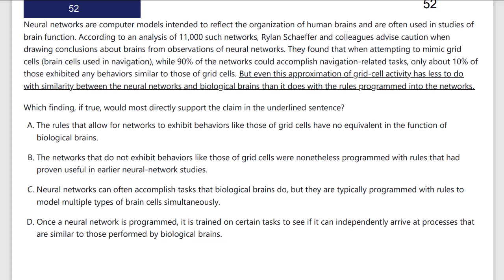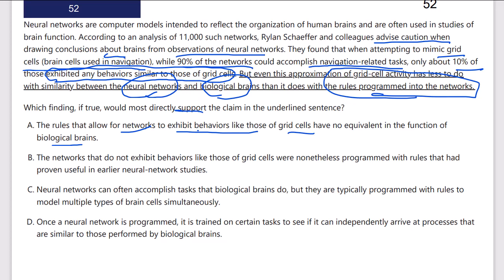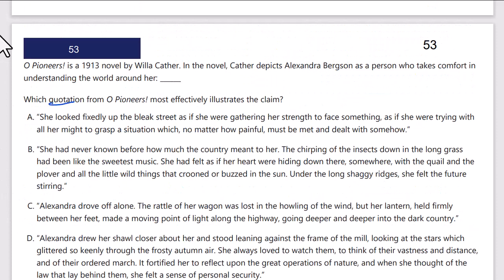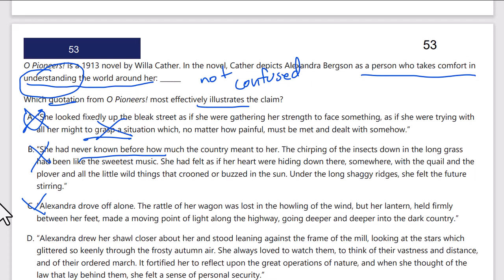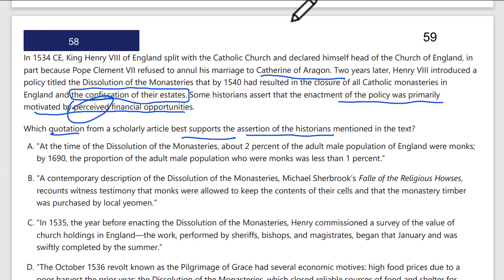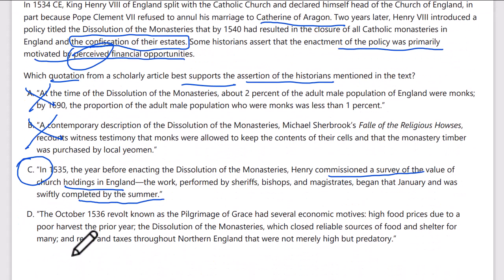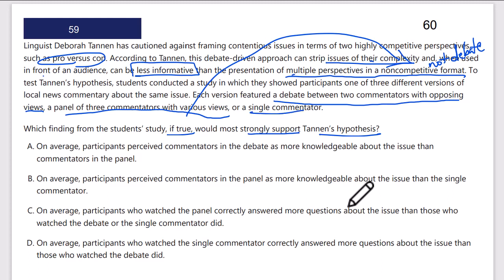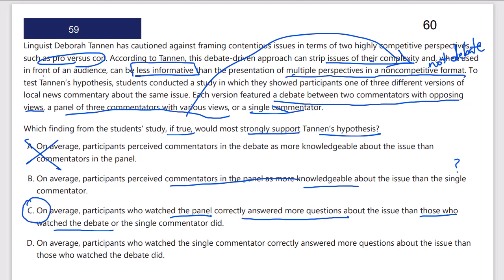Command of Evidence Q52-3 and Q58-Q59 Hard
00:00 52
02:55 53
04:58 58
07:40 59